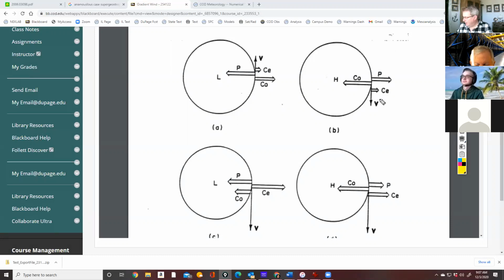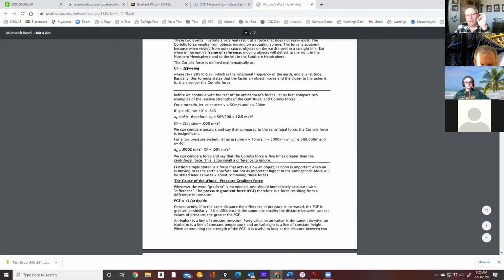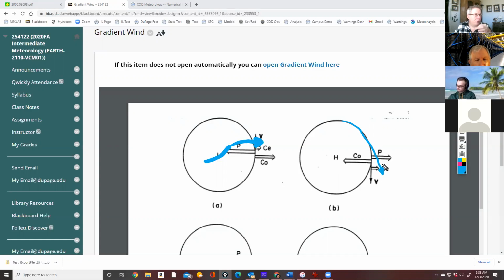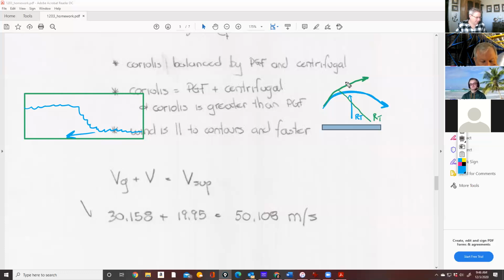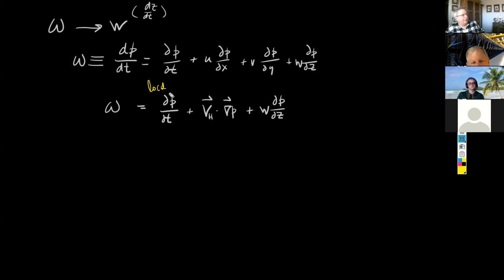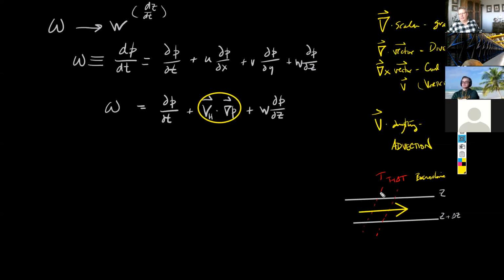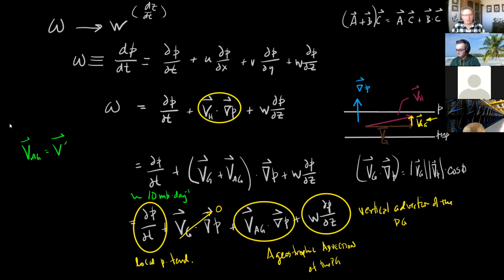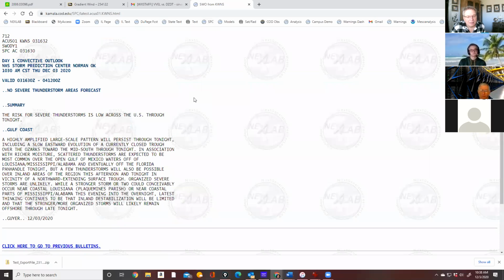Lecture 28: Gradient Wind; Vertical Velocities - EARTH 2110 (Intermediate)